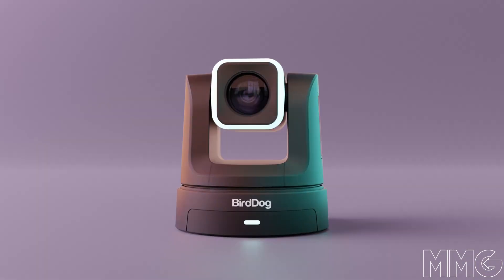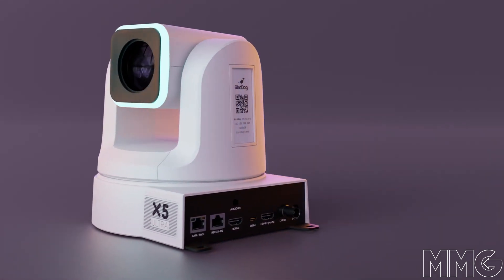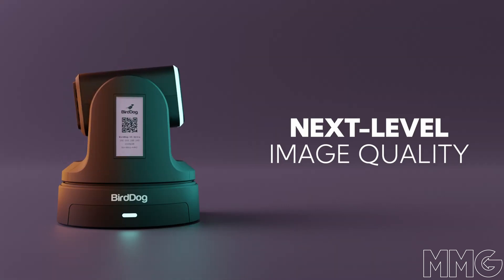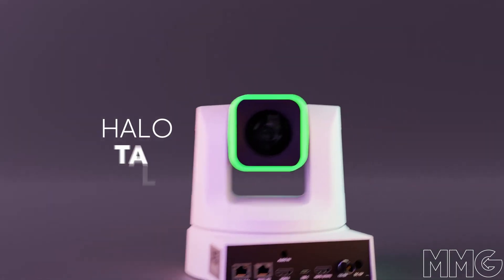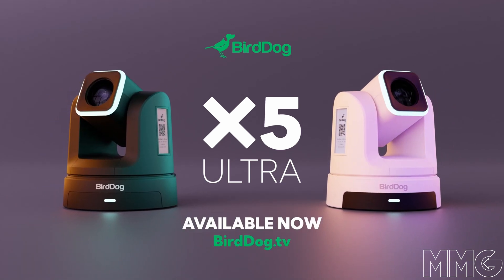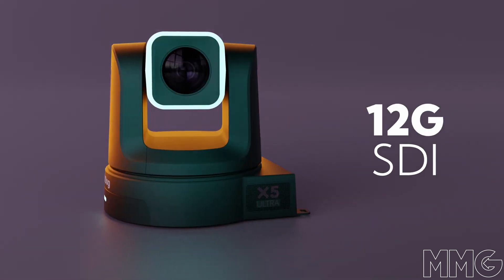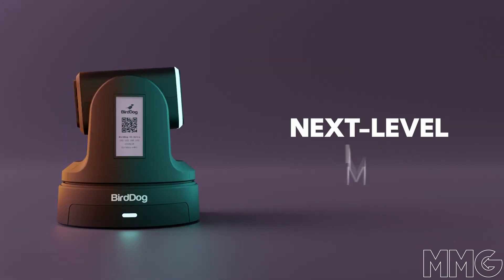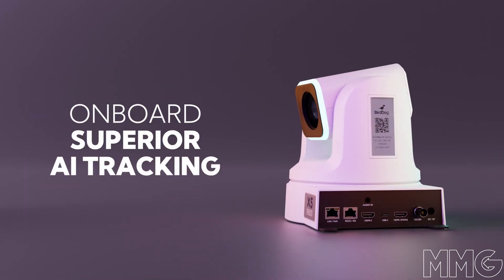🎬 Our BirdDog X5 Ultra PTZ Camera initial review and technical spec, take a look!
From the perspective of an AV Production Company this camera ticks ALL of the boxes!

Comment with what you want to know about this camera and we'll include the answers in our upcoming video series.